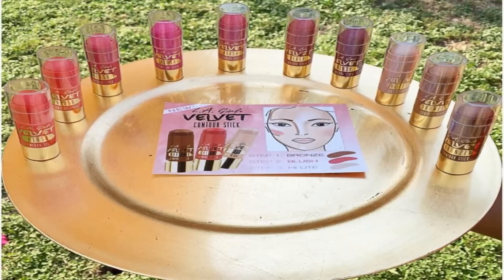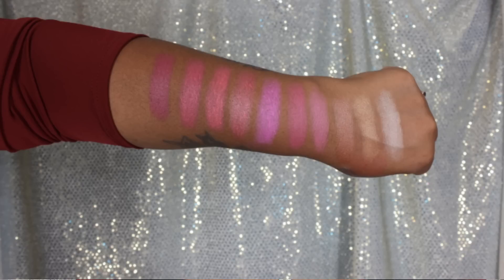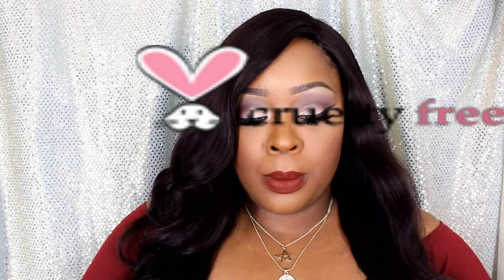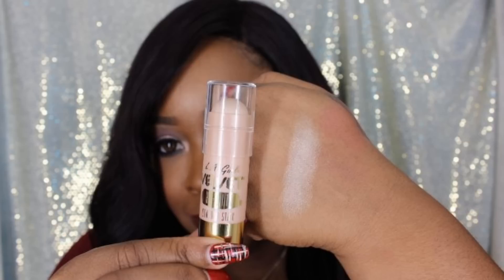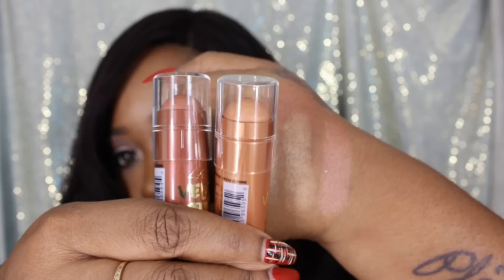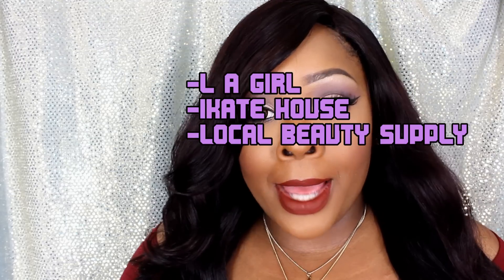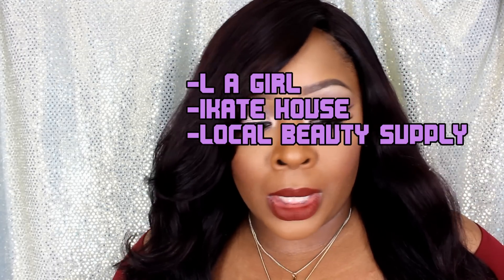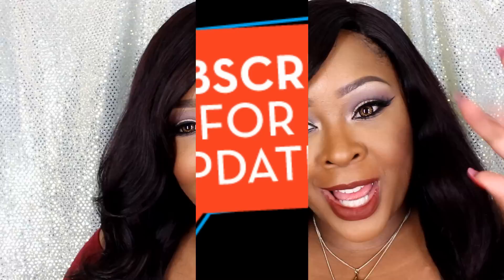NEW NEW! SWATCHES! L.A. GIRL VELVET CONTOUR STICKS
-How I maintain healthy skin
-Mini Pro 360
Code: D360SPIN